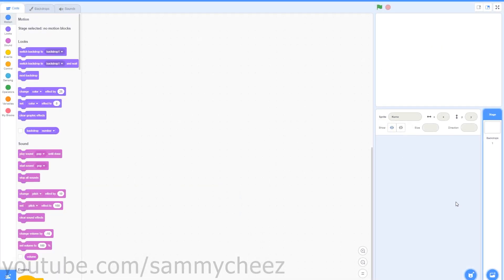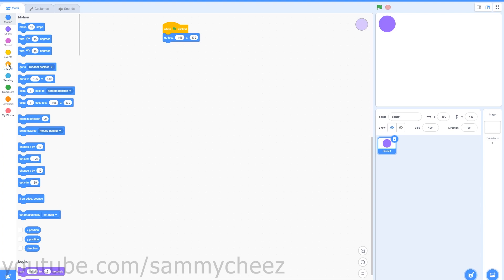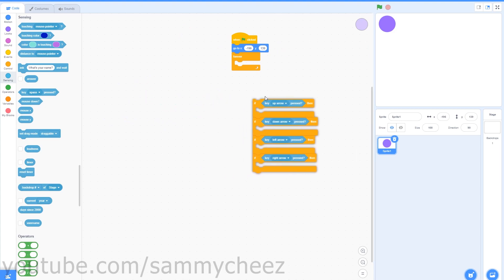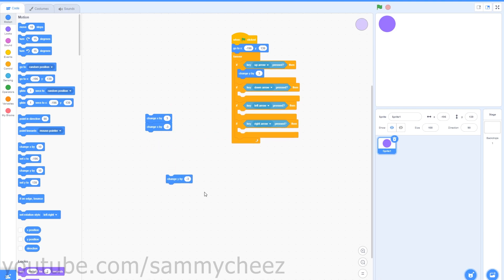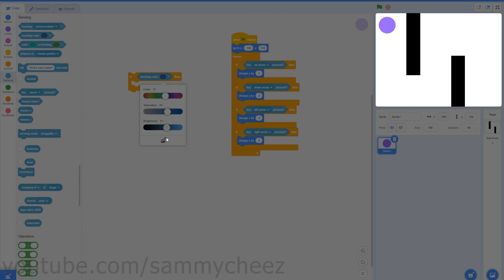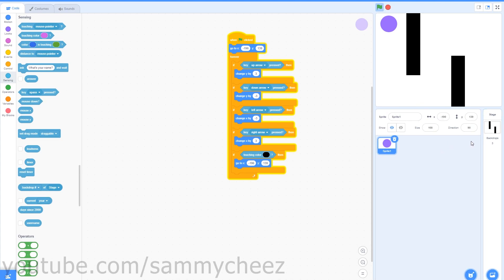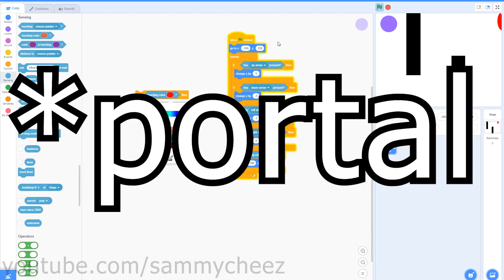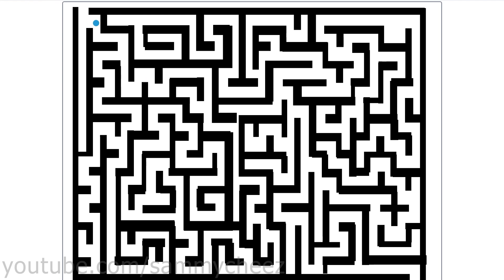How to make a maze game in Scratch 3.0!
What's up guys, it's SammyCheez here, back with another video. In today's video, I will be showing you how to make a maze game in 2021! This Scratch tutorial is really simple, short. and easy.

Thanks to @LAKEYINSPIRED for some of the music in this video!

⏱️  TIMESTAMPS ⏱️

0:00 Intro
0:14 Creating the player's movement
1:40 Creating a test level
1:48 Creating wall detection
2:16 Creating more levels/the path to more levels
3:05 Finishing up

⏱️  TIMESTAMPS ⏱️